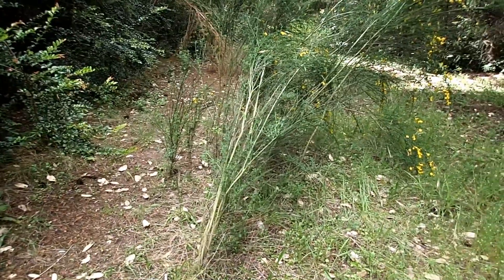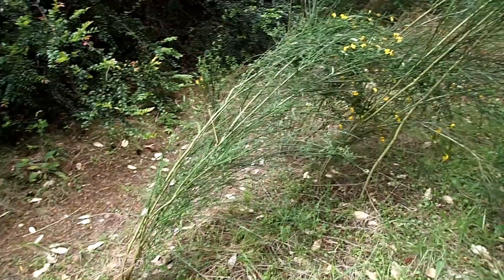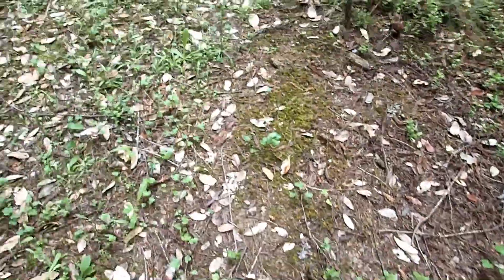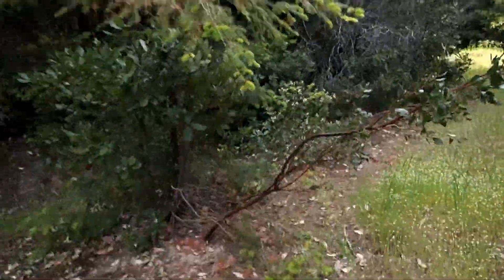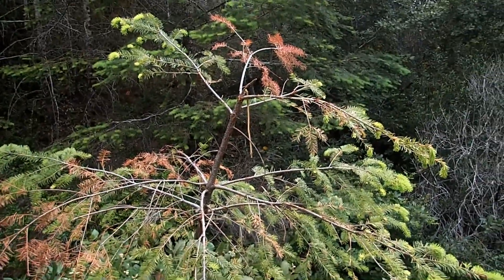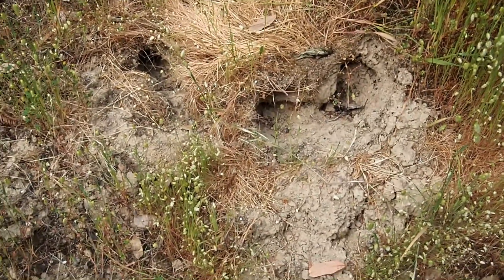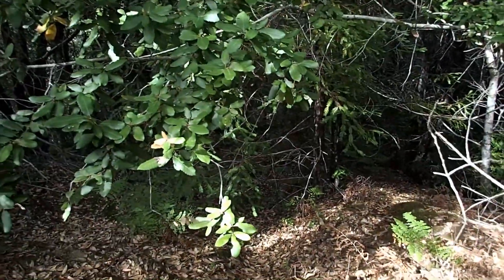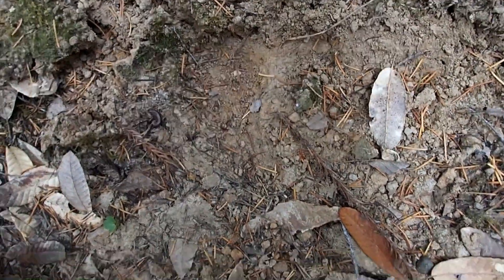Black Bear Tracks, And Sign on Trees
In this video, I examine various signs left by black bears. Many of these are on the ground, but there are also plenty of signs that bears leave on trees. You will see a variety of these in this video. I explain why bears mark and how these visual and olfactory markers are seen by other bears.